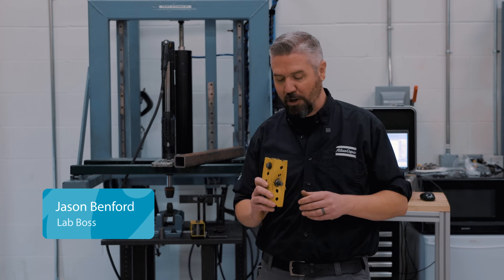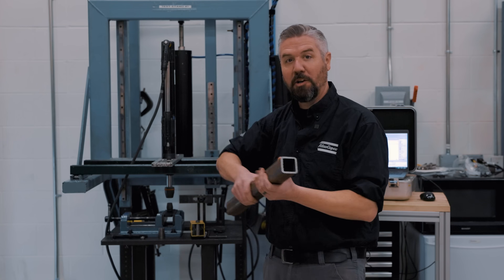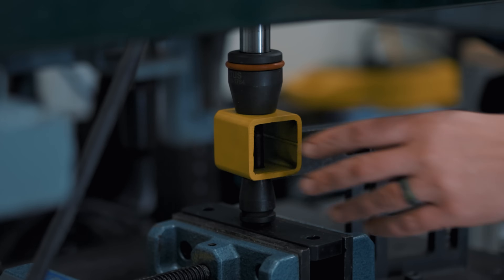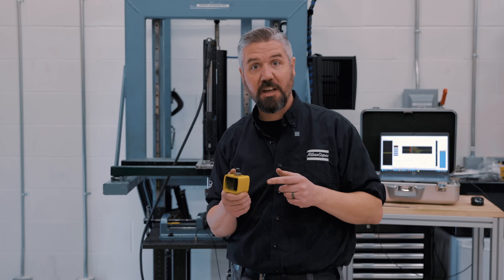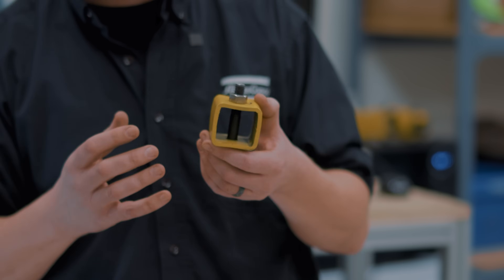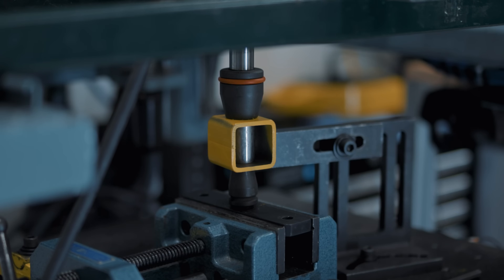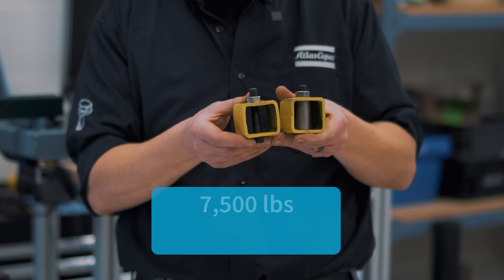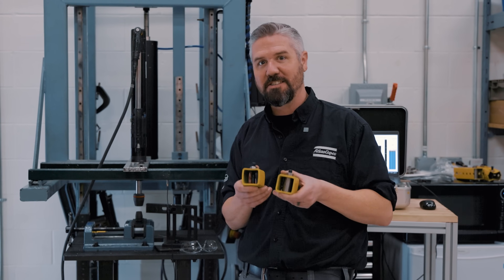In the Lab: Bolt vs THICK Square Tube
Today, in the lab, Lab Boss Jason revisits the M12 bolt test with a thick square tube. In a previous episode, Jason tested the strength and durability of an M12 bolt against a thin-walled, hollow square tube. Check it out now and return to see how those results compare to what we have in store for you today!

Jason breaks out a thick-walled, hollow square tube to see if it can withstand the pressure of an M12 bolt without needing a spacer. Do you think the tube can maintain its shape? Or do you think the bolt will pose a challenge? Keep watching to discover if the thick-walled tube has what it takes to create a strong, robust joint!

Discover more

In the Lab: M12 Bolt vs. Hollow Square Tube | Atlas Copco USA
[insert link to previous bolt test video]

Description: Today in the lab, Jason uses a sturdy, hollow square tube to test whether it can endure the pressure of an M12 bolt without a spacer. Do you believe the tube can hold its shape? Or will the bolt present a challenge?